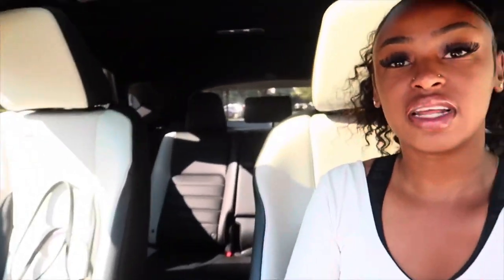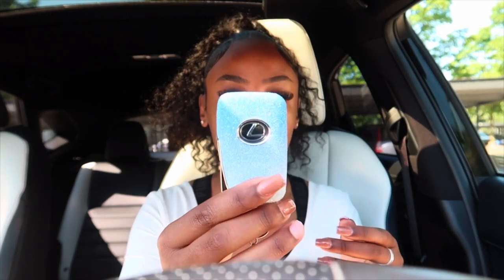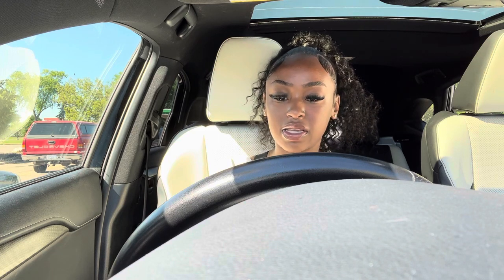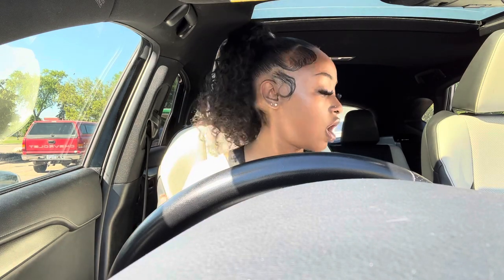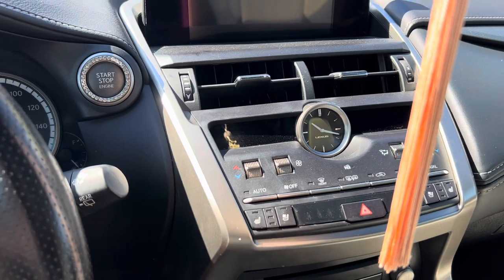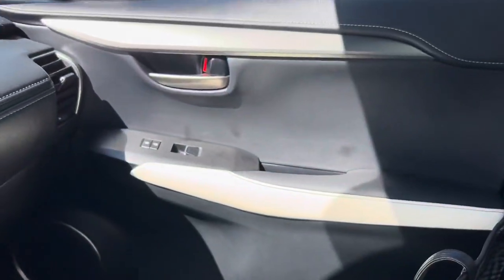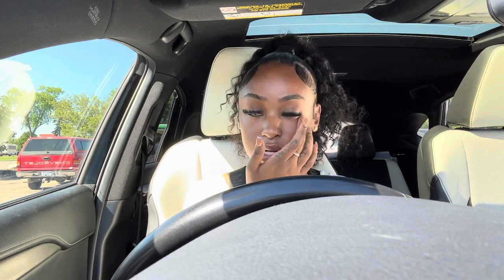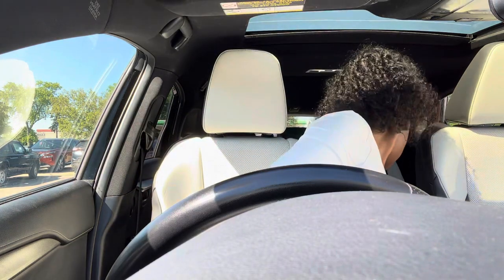decorate my new car with me! | lexus nx 300 f sport + why i switched from mercedes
i’m sorry this video is kind of all over the place but thank y’all so much for watching!

links to products:

sunglasses holder: Accmor Bling Sunglasses Holder...

trash can: Coli Alma Weighted Car Garbage...

push button cover: LivTee 2 PCS Crystal Rhinestone...

key fob cover: INSAUTO Bling Car Key Fob Cover -...

cup holder coasters: Universal Vehicle Bling Cup...